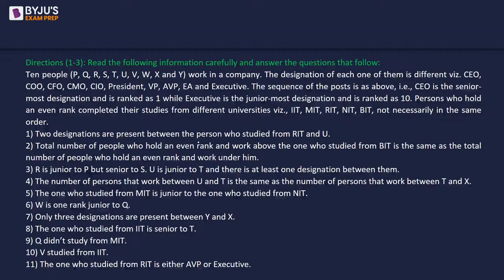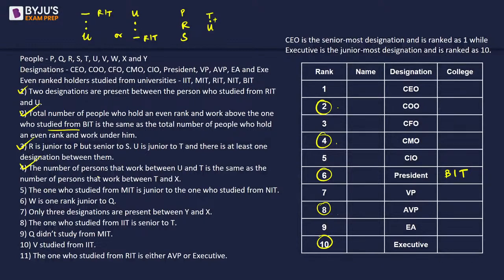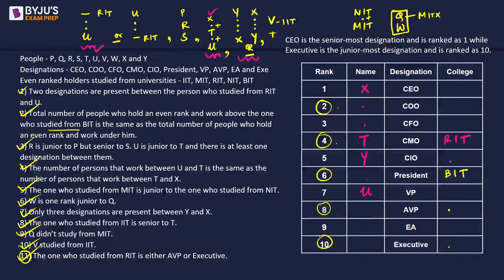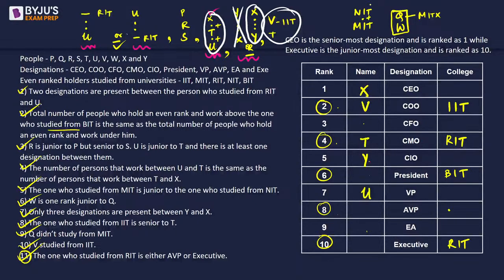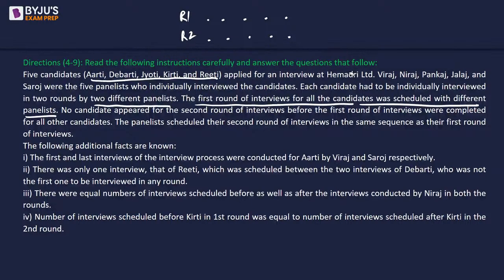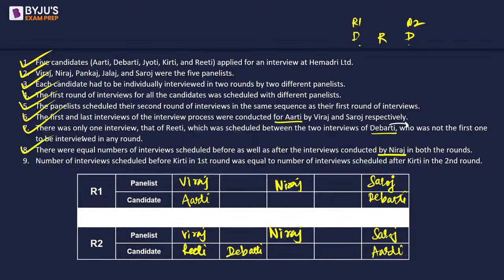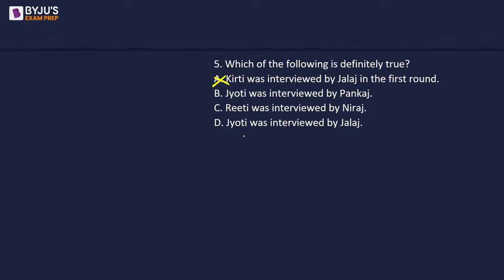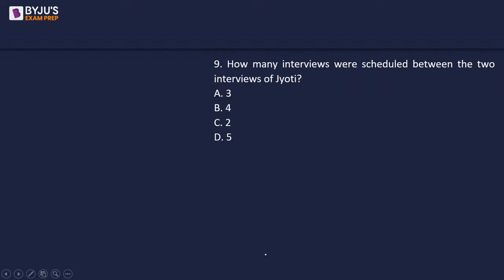CAT 2024 | Ace CAT Matrix & Arrangement | Part 2 | CAT DILR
CAT Mastermind: DILR Decoded - Ace CAT Matrix & Arrangement

Description:
🚀 Welcome to CAT Mastermind, your ultimate destination for decoding the intricate world of Data Interpretation & Logical Reasoning (DILR) for CAT 2024! 📊

Are you gearing up for CAT 2024 and ready to conquer the challenging DILR section? Look no further! Our channel is your dedicated resource, presenting "Ace CAT Matrix & Arrangement - Part 1" in our comprehensive CAT DILR Preparation series. Each episode is crafted to enhance your skills and elevate your performance in the upcoming catexam.

🔍 What's in store for you:

🎓 In-Depth Analysis: Dive into the complexities of CAT Matrix & Arrangement questions, meticulously decoded to boost your understanding of key concepts.
🧩 Expert Strategies: Learn proven techniques, tips, and tricks from our experienced instructors to tackle CAT DILR questions with precision.
📈 Performance Enhancement: Track your progress with detailed solutions and analysis, ensuring you are well-prepared for the DILR challenges in CAT 2024.